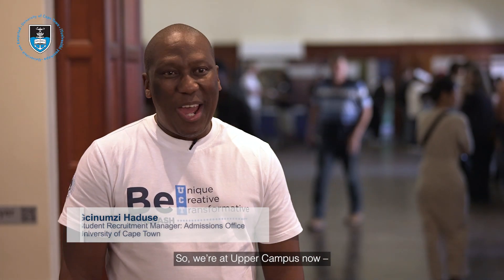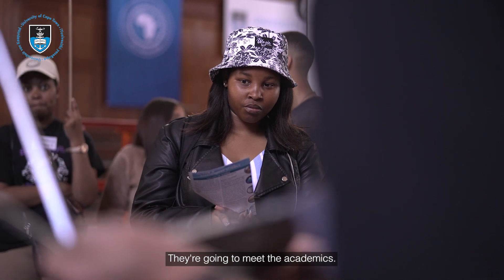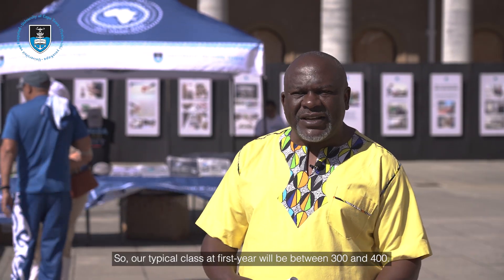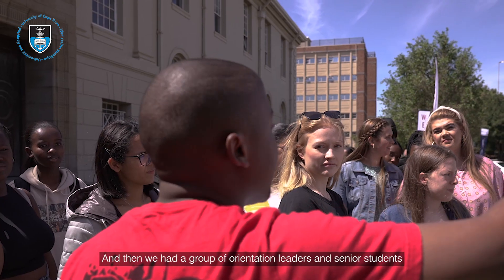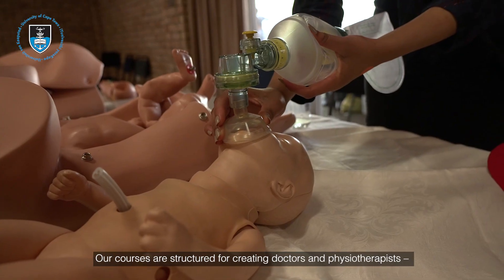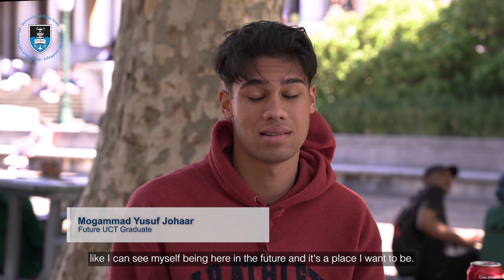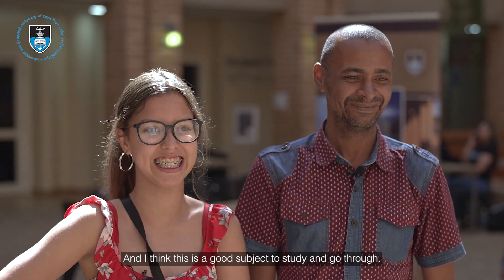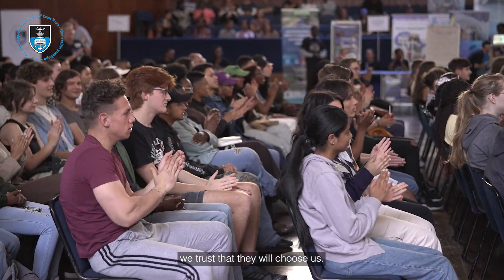UCT hosts FutureUCTGraduate event to promote admissions to the university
The University of Cape Town (UCT) hosted a FutureUCTGraduate event across faculties on Saturday, 08 October 2022 to help promote admissions to the university.

Prospective students who’ve already applied to UCT got an invitation to attend the event so that they can visit different faculties and get more information about the various degree programmes they are considering studying at the university. Some of the activities on the day included: introductions to all six faculties, Q&A sessions with lecturers and senior students, information stalls of support departments, and library and residence tours.